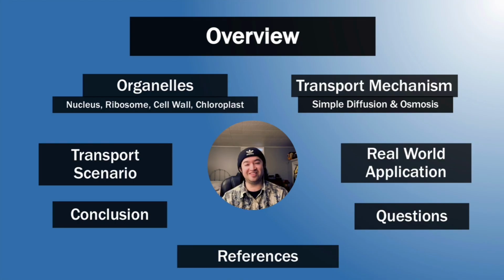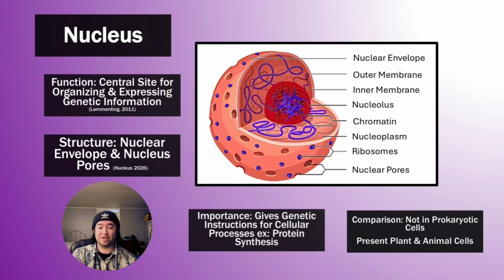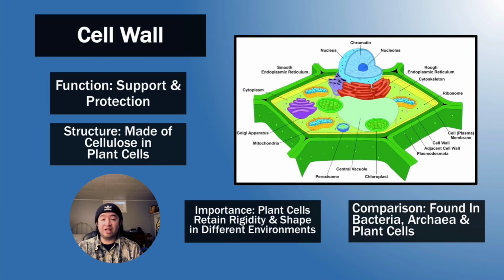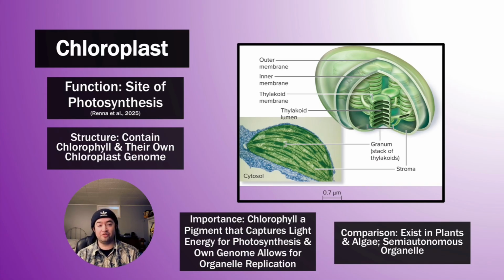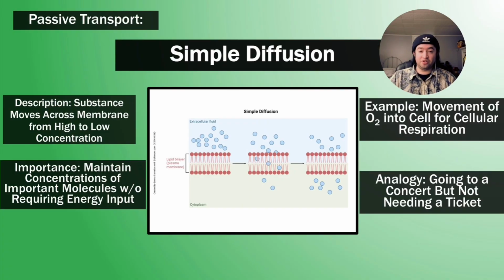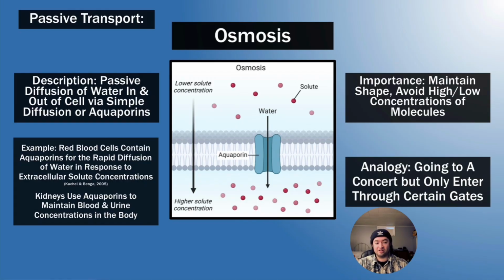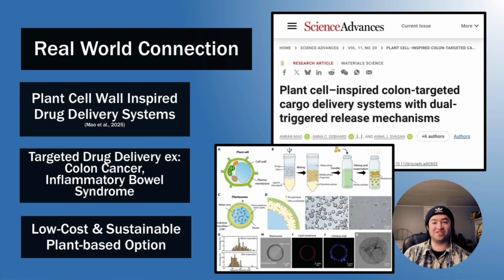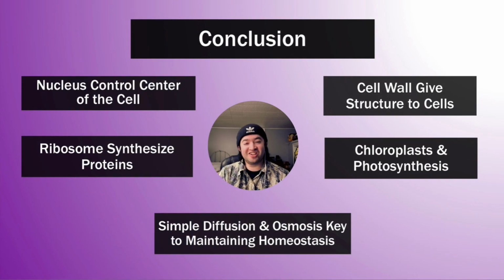BIO 1111 - Module 2 Presentation - Jaden M